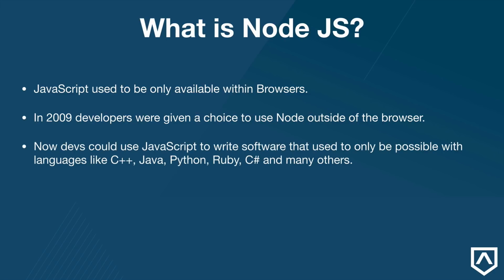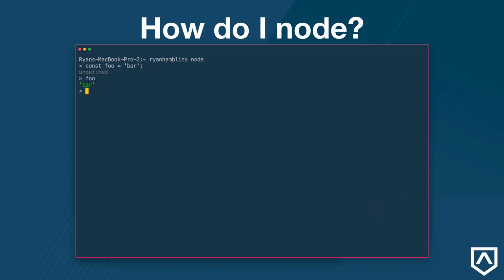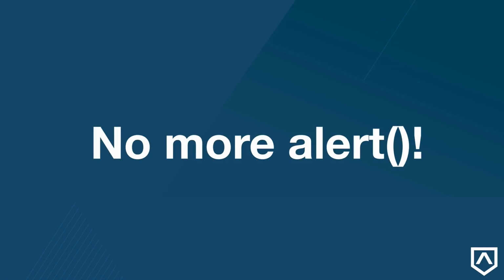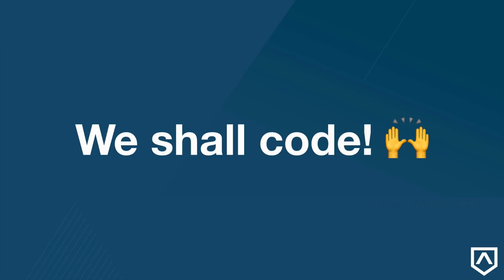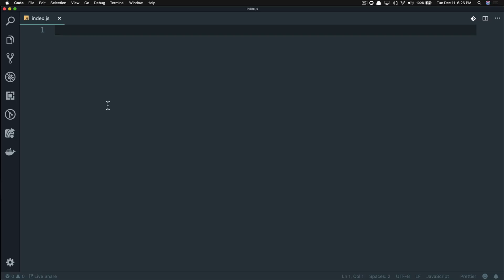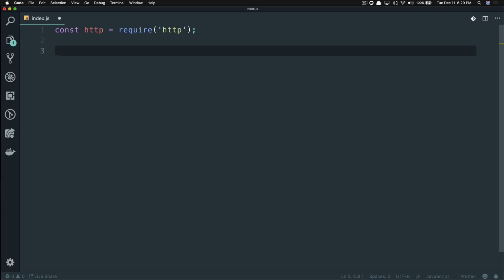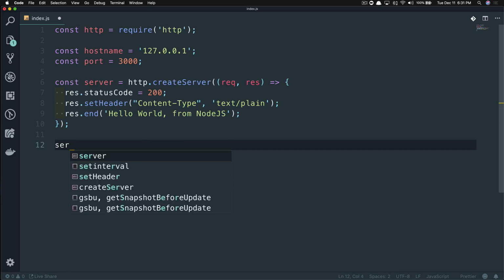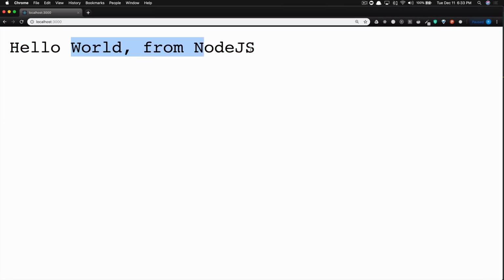Nodejs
Learn to describe what NodeJS is and explain its core features.